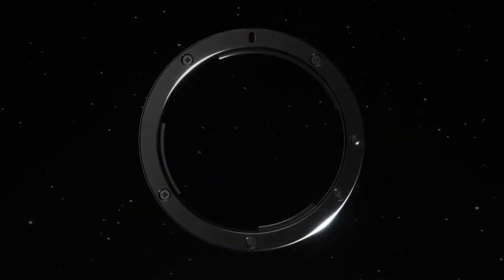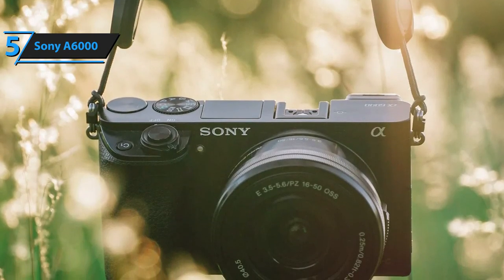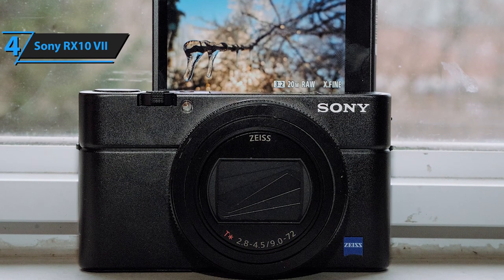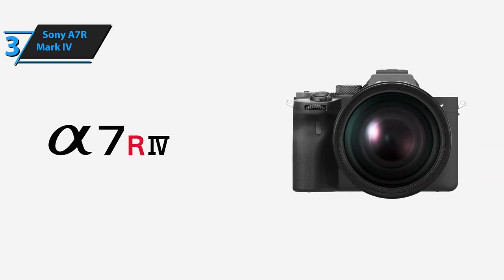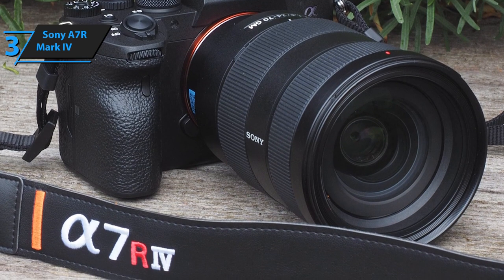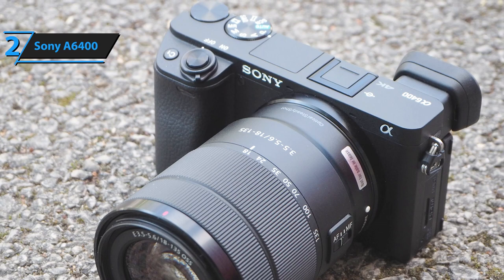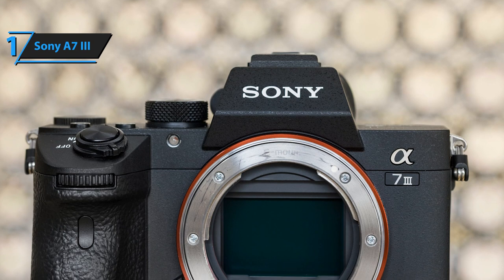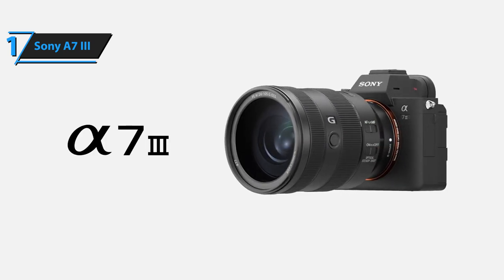Top 5 BEST Sony Cameras of (2021)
➜ Links to the Best Sony Cameras 2021 we listed in this video:

►US Links◄
➜ 5. Sony A6000 - 3hdmQBm
➜ 4. Sony RX10 VII - 2LTMob9
➜ 3. Sony A7R Mark IV - 3aFcF7G
➜ 2. Sony A6400 - 2KSTYSQ
➜ 1. Sony A7 III - 2WE0akm
►UK Links◄
➜ 5. Sony A6000 - 3mLG9TE
➜ 4. Sony RX10 VII - 3roPAM9
➜ 3. Sony A7R Mark IV - N/A
➜ 2. Sony A6400 - 3rj9CYu
➜ 1. Sony A7 III - 3nPzAk8
►CA Links◄
➜ 5. Sony A6000 - 3pr17Jn
➜ 4. Sony RX10 VII - 2KVRGlS
➜ 3. Sony A7R Mark IV - 3nNVaFE
➜ 2. Sony A6400 - 3rr7ONi
➜ 1. Sony A7 III - 3rnXG7Z

We have just laid out the top 5 best Sony cameras 2021. In 5th place is the Sony A6000, our pick for the best budget Sony camera. In 4th place is the Sony RX10 VII, our pick for the best compact Sony camera. In 3rd place is the Sony A7R Mark IV, our pick for the best full-frame Sony Camera. In 2nd place is the Sony A6400, our pick for the best APS-C Sony camera. In 1st place is the Sony A7 III, our pick for the best overall Sony camera.